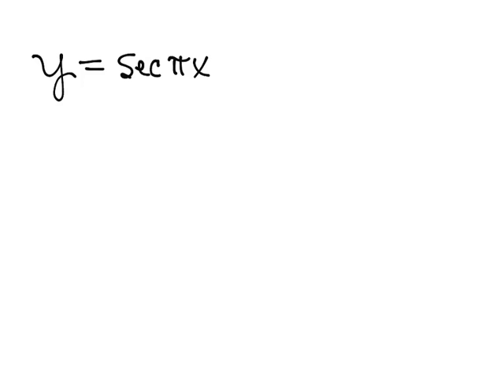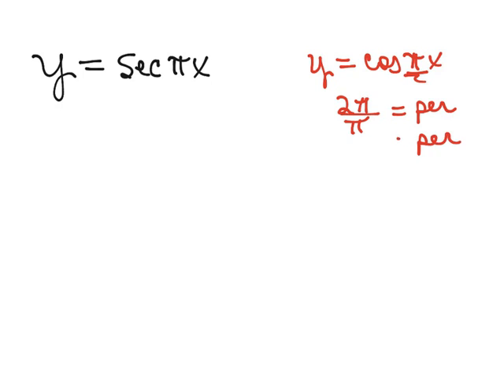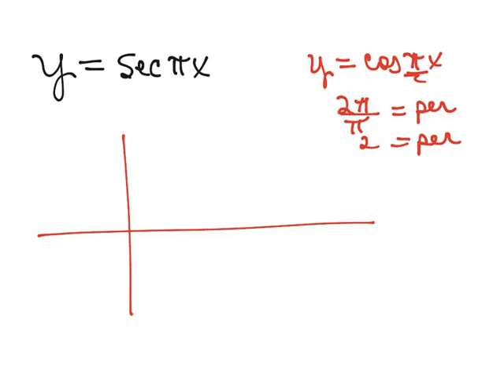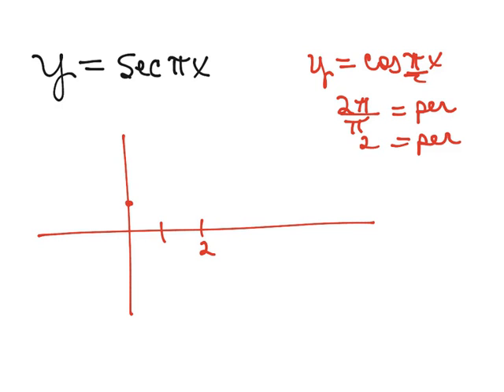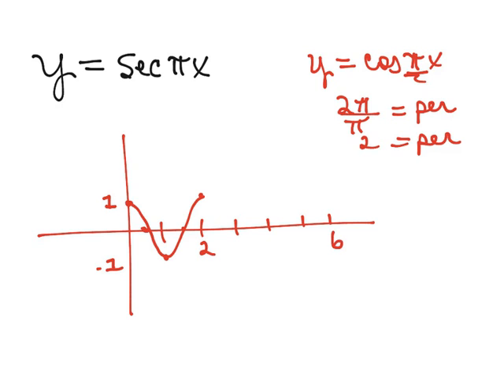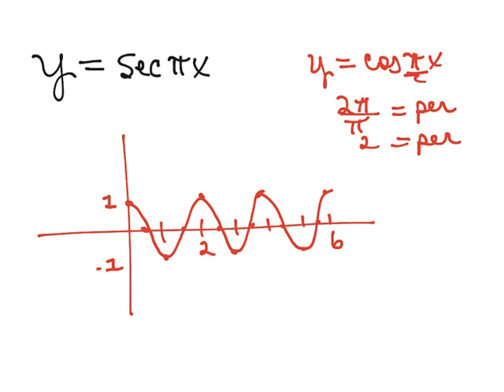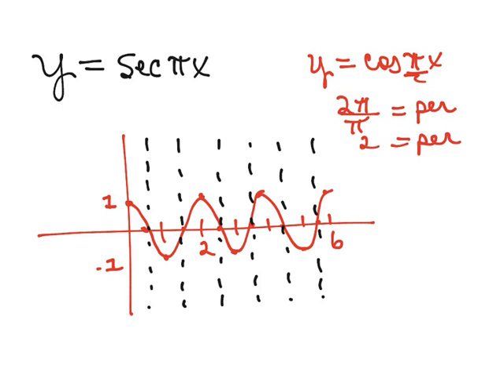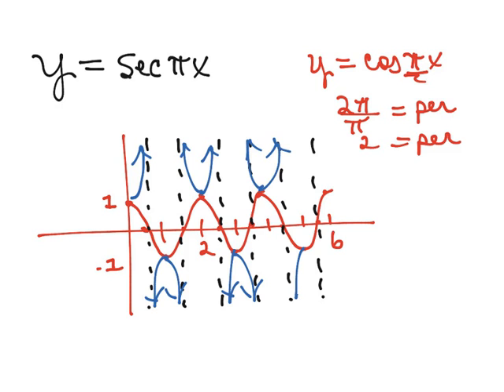Ls1.5 Video 12: Secant Graph